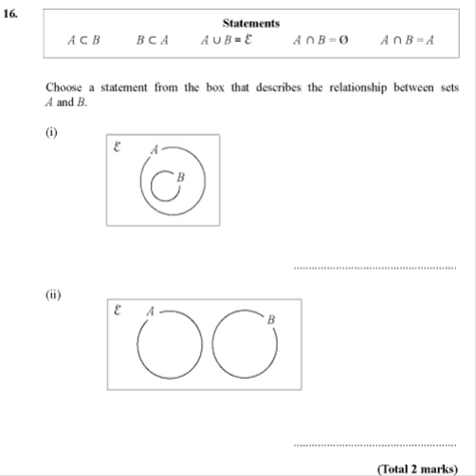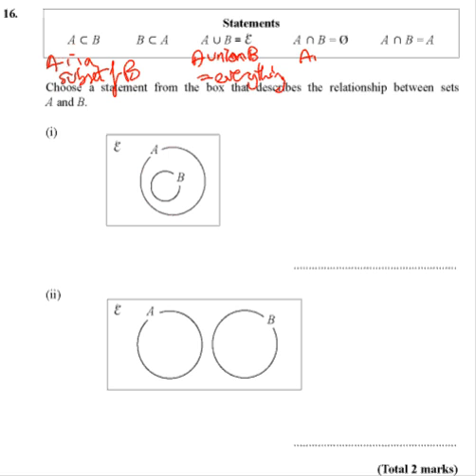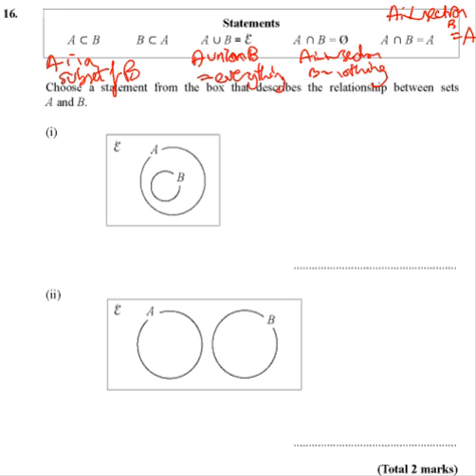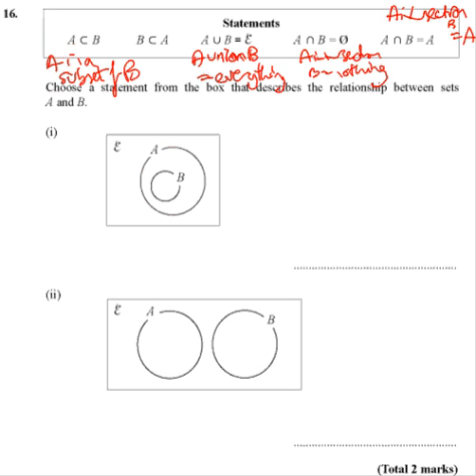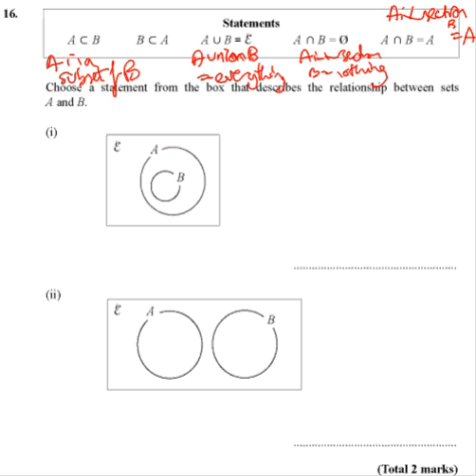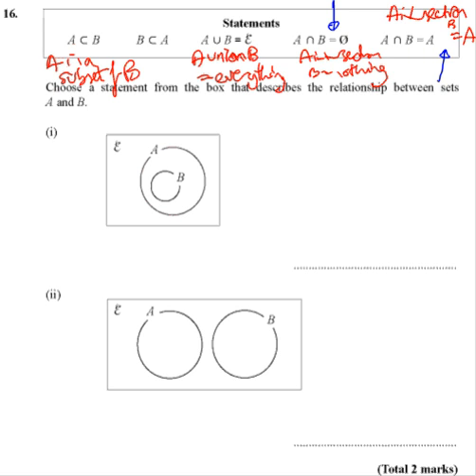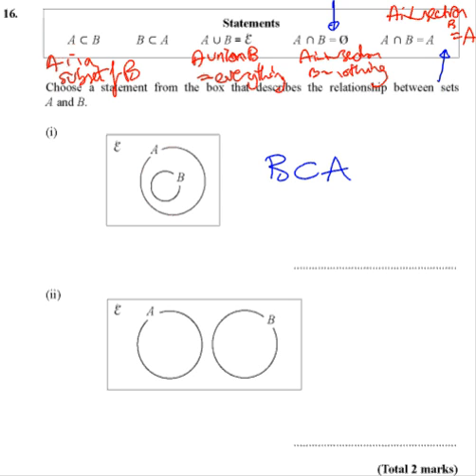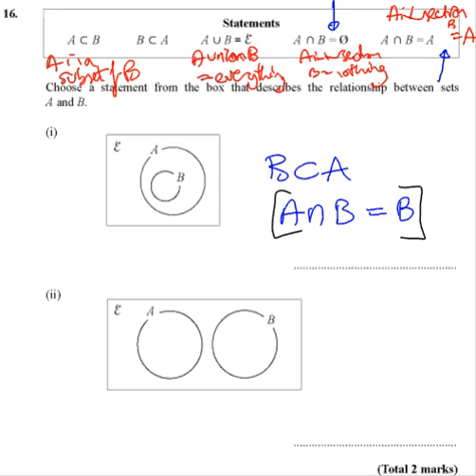06 Nov 3 16 set theory